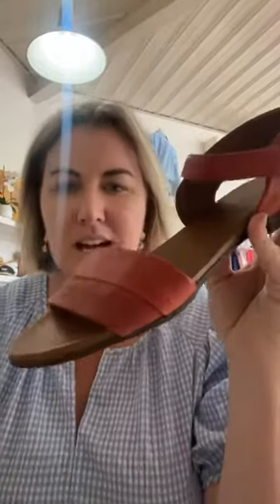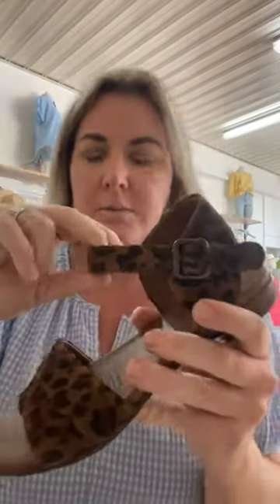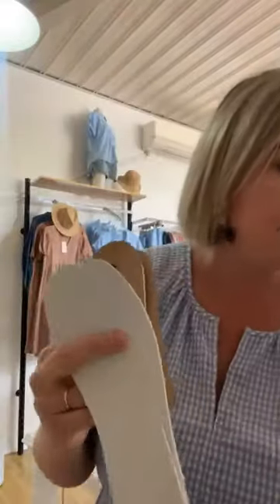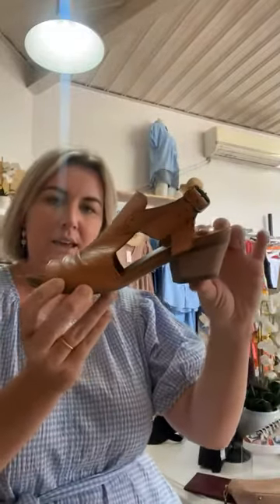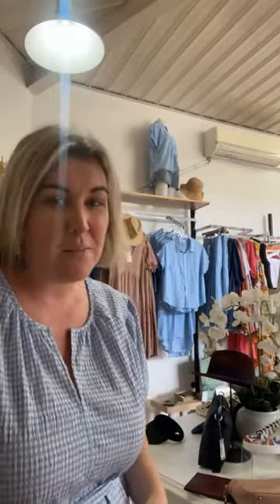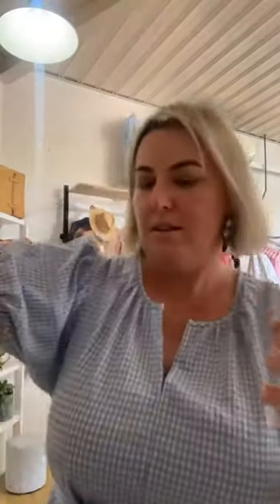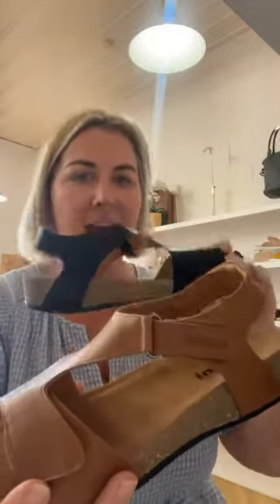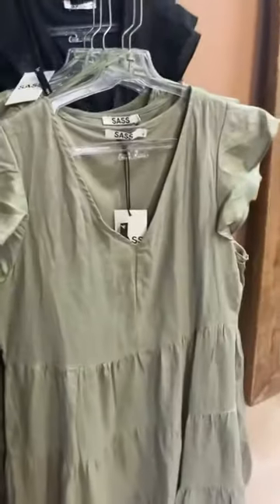Whats New At Big On Shoes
Melissa quick update on what is new